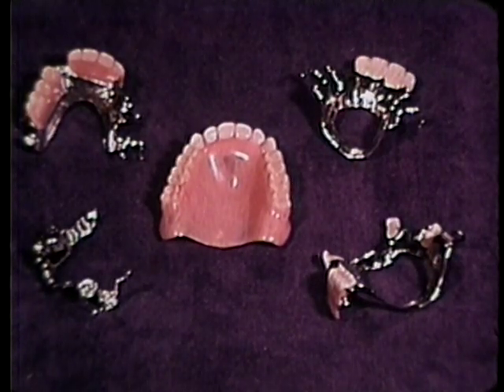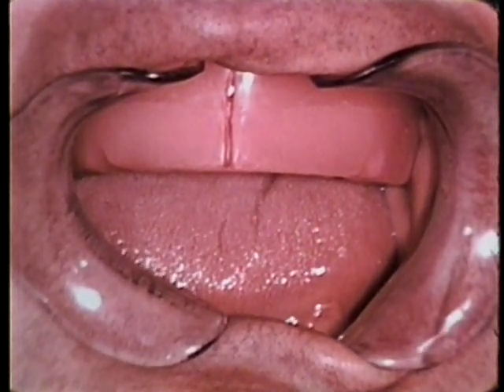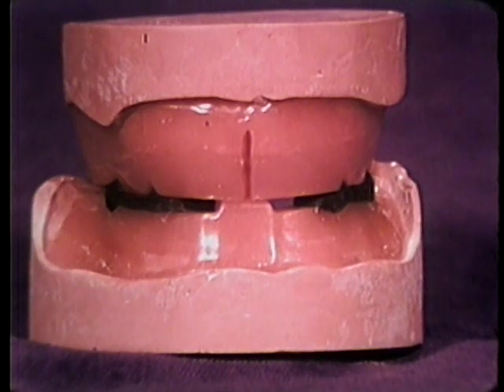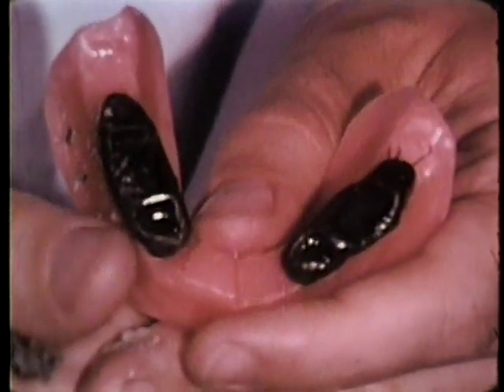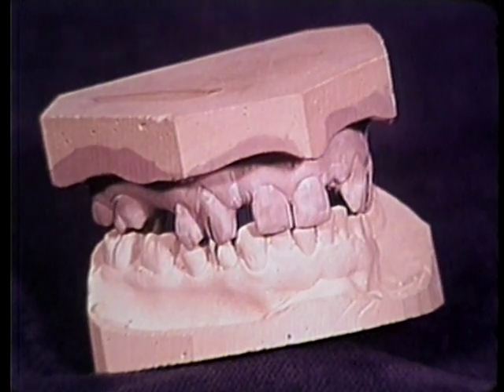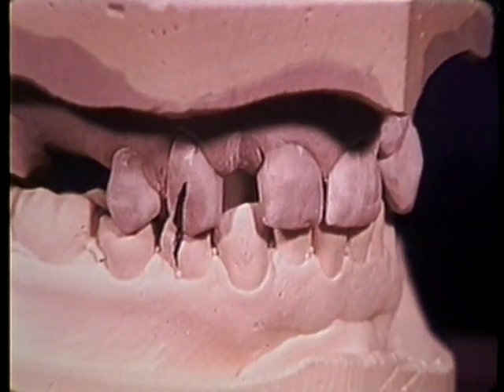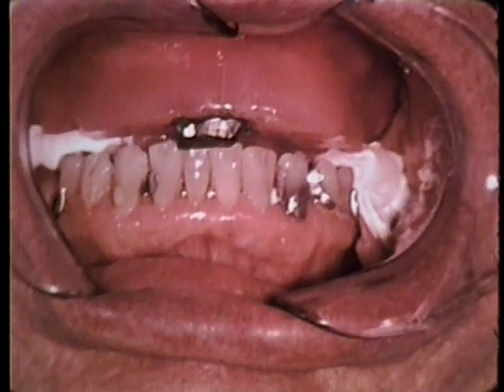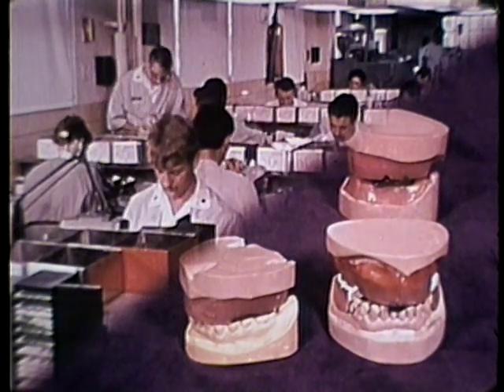CENTRIC JAW RELATION RECORDS - PART I - COMPLETE AND REMOVABLE PARTIAL DENTURES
CENTRIC JAW RELATION RECORDS - PART I - COMPLETE AND REMOVABLE PARTIAL DENTURES - Department of Defense 1977 - PIN 32620 - THIS FILM DEMONSTRATES PROPER PREPARATION OF CENTRIC JAW RELATION RECORDS FOR SUCCESSFUL FABRICATION OF PROSTHODONTIC APPLIANCES. CONCENTRATING ON COMPLETE DENTURES AND REMOVABLE PARTIAL DENTURES, VARIOUS RECORDING MATERIALS ARE SUGGESTED. USE OF MAXILLARY AND MANDIBULA WAX RIMS IS SHOWN, AS WELL AS TRIMMING THE RECORDS. PROCEDURES FOR MAKING RECORDS WHEN NATURAL TEETH ARE PRESENT AND FOR RECORDING CENTRIC OCCLUSION ARE INCLUDED.